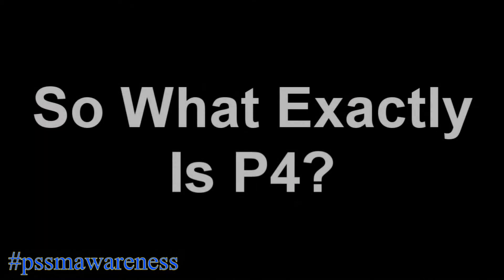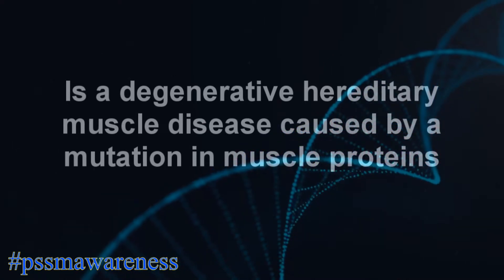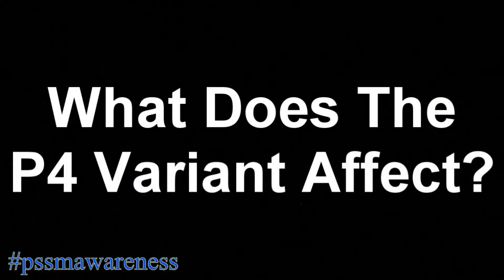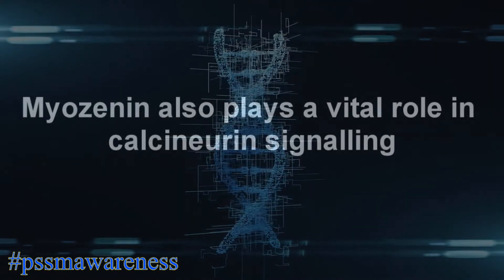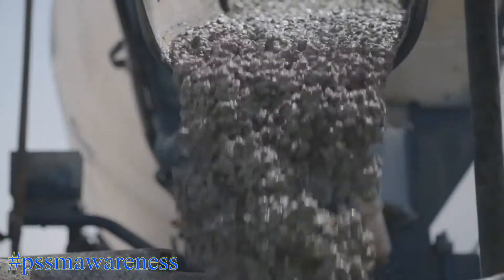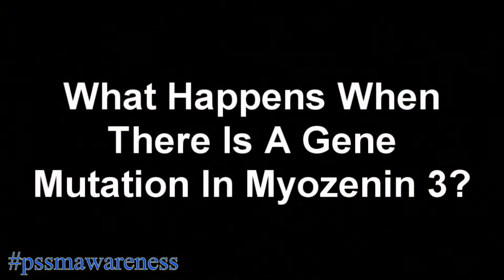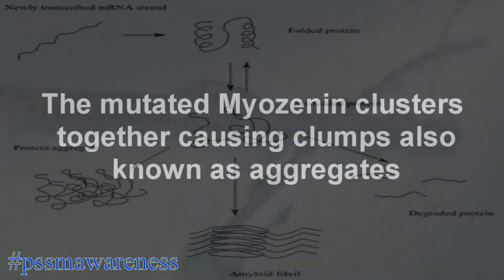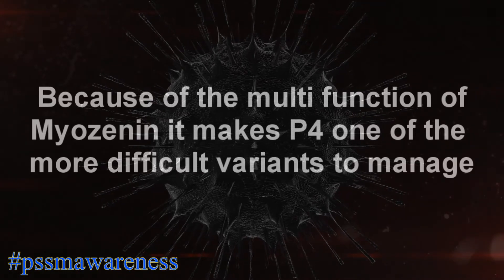The P4 Variant Of MIM Explained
*PLEASE NOTE SINCE THIS VIDEO- IN MARCH 2023 THE NAME FOR PSSM2 ALSO KNOWN AS MFM HAS NOW BEEN CHANGED TO MIM (MUSCLE INTEGRITY MYOPATHY)*
Hi Everyone
My name is Christine and I am the founder & admin of PSSM & MIM awareness and today we are going to be talking all about the P4 variant of MIM

We are going to be explaining:

-What the P4 variant is
-What the P4 Variant affects
-What the function of the gene associated with P4 is
-And explaining how a positive P4 result is interpreted

We hope you find this video helpful and that it gives you more of an understanding of what the P4 variant of MIM is.

Are you looking for 1-to-1 membership for you and your PSSM & MIM horse?

You can also purchase our PSSM & MIM diary designed and patented by us to help make keeping track of management easy!